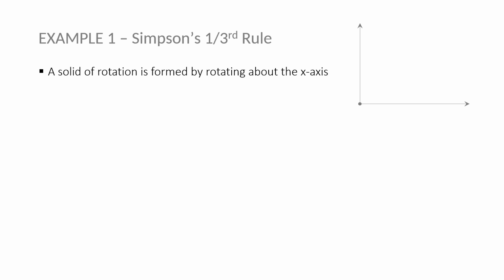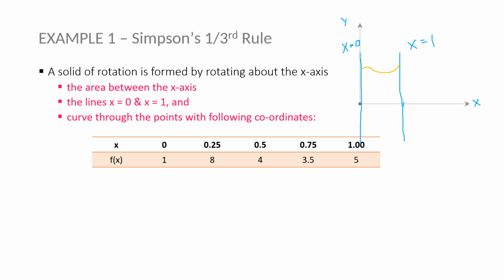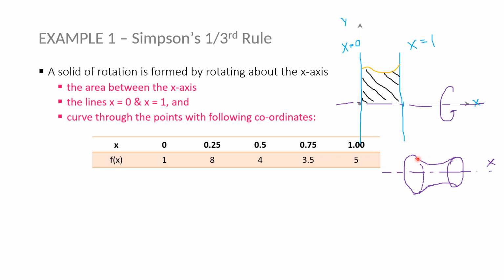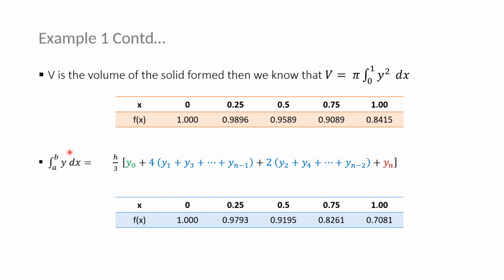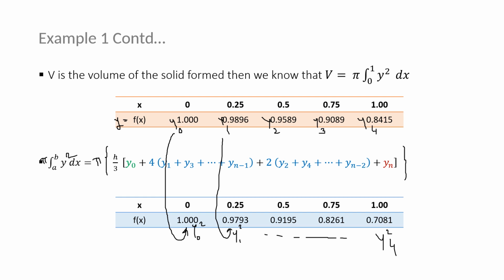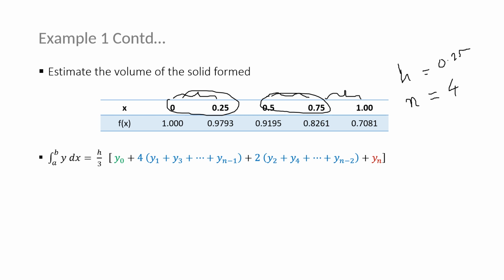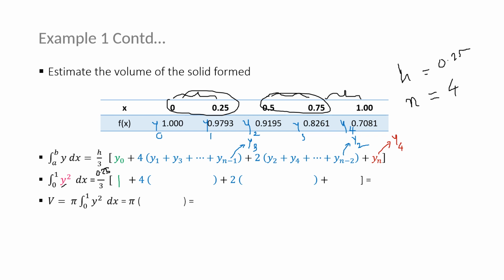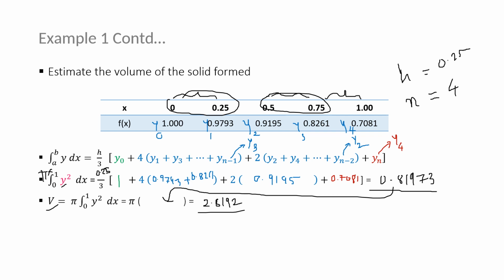Numerical Integration Simpson's Rule 2 Example 1